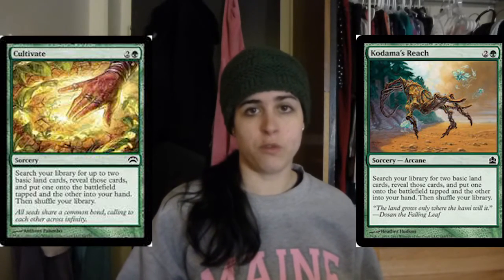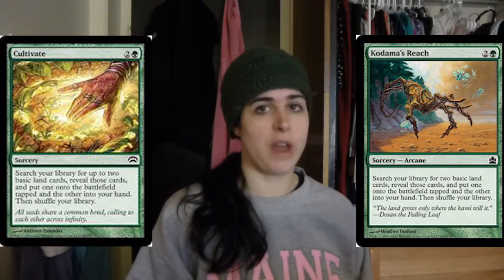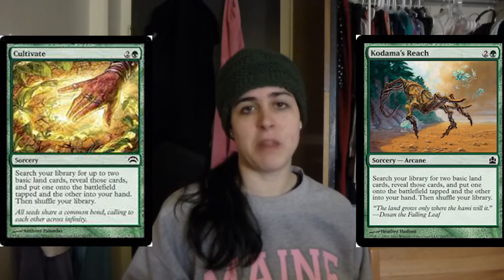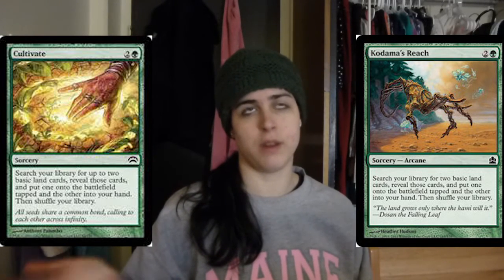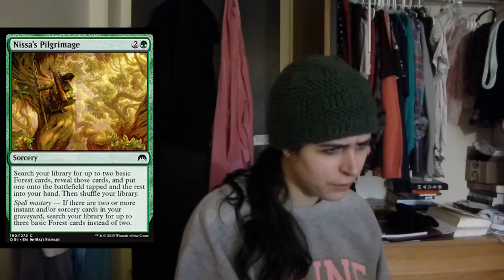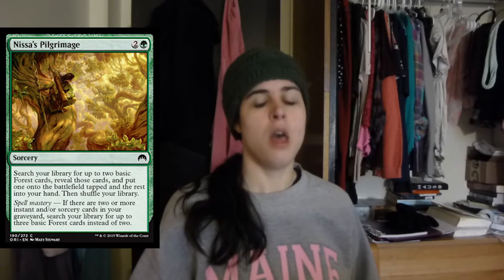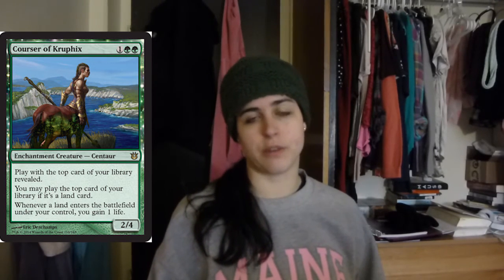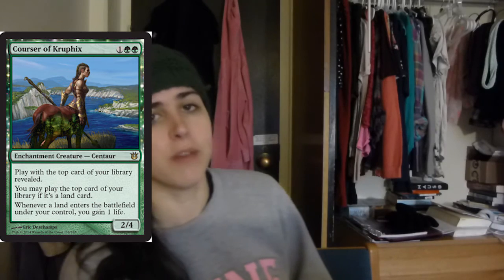Green Ramp (Part 1)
Hello, beautiful jellyfish. Here is a video reviewing some of my favorite green ramp cards for EDH.

Cards Mentioned:
Sakura-Tribe Elder
Cultivate
Kodama's Reach
Rampant Growth
Explosive Vegetation
Nissa's Pilgrimage
Farhaven Elf
Skyshroud Claim
Yavimaya Elder
Courser of Kruphix